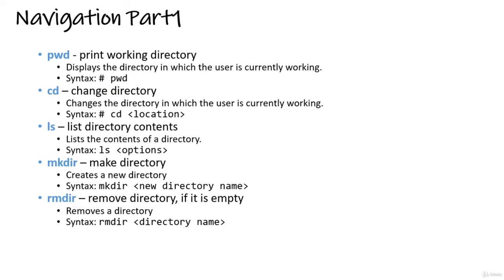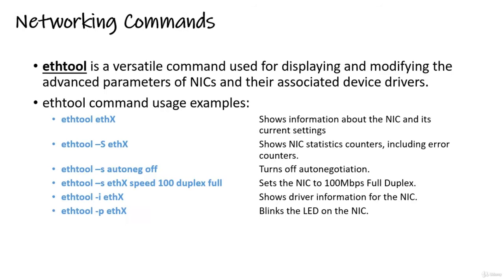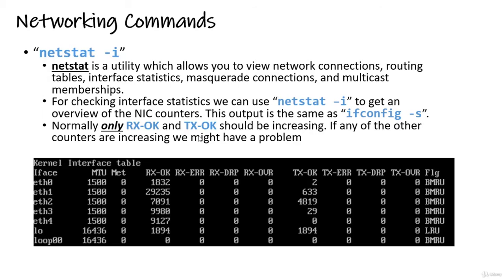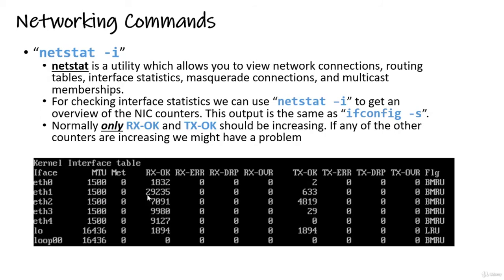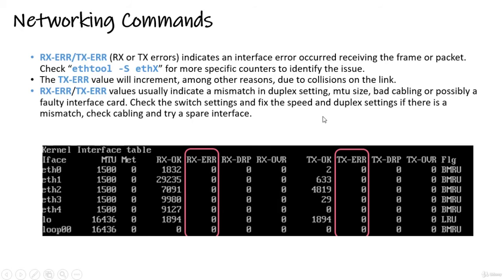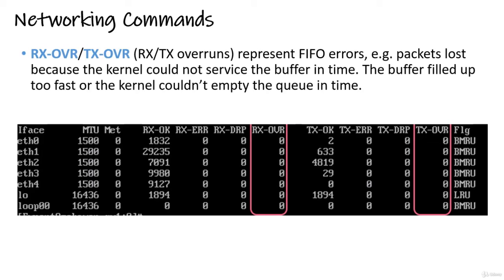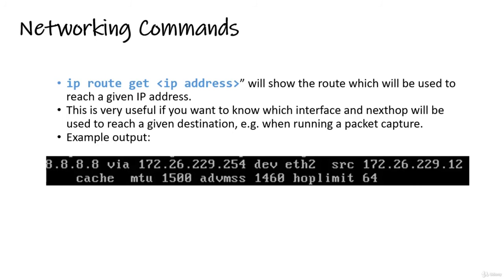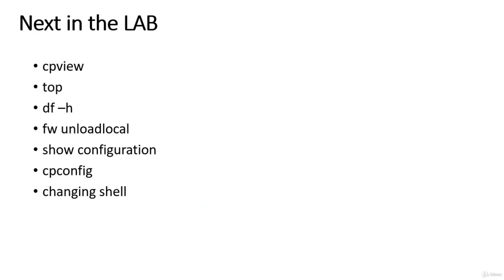3.1 Important Linux Commands Part - 1